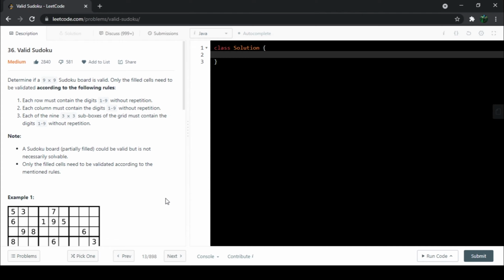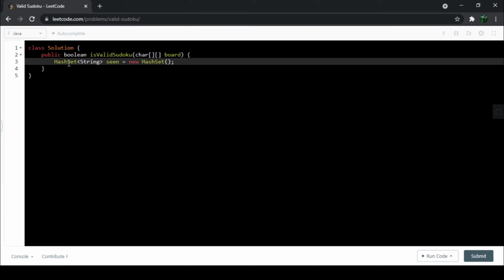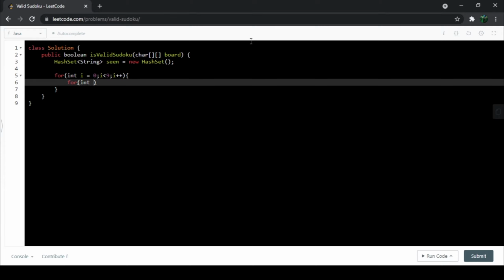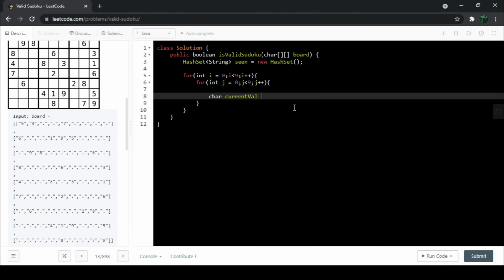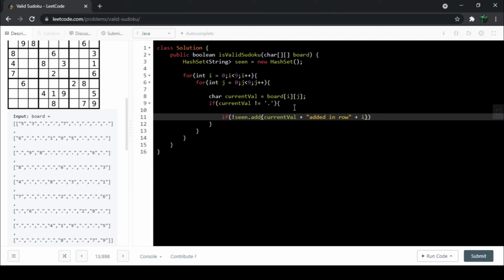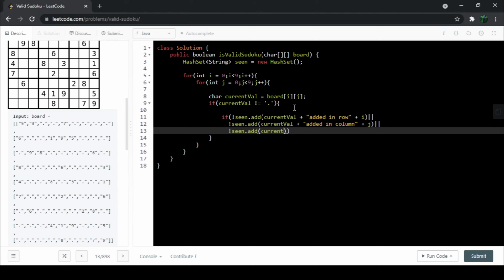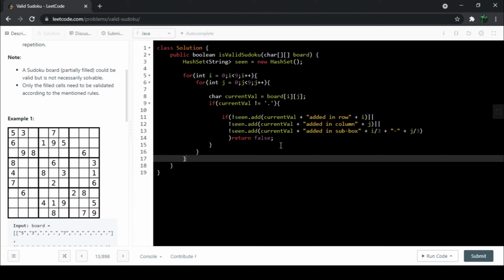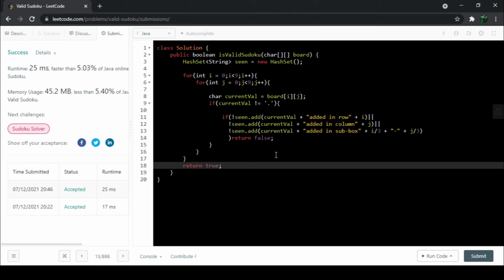Valid Sudoku || LeetCode || Java Solution